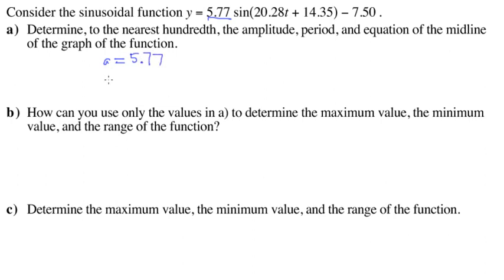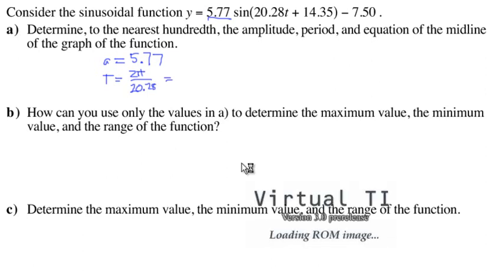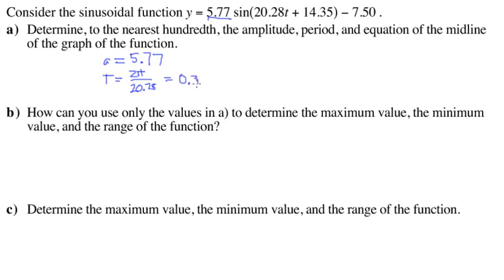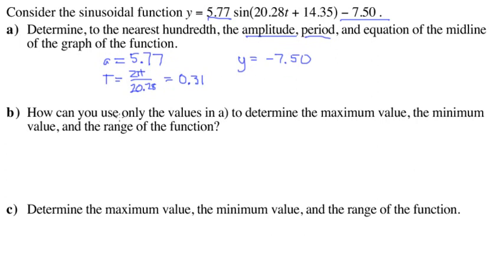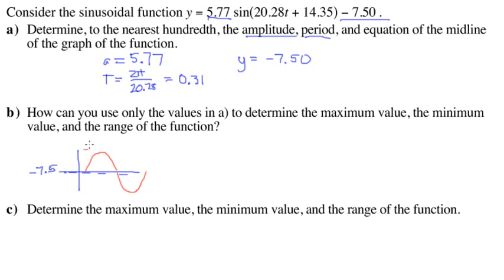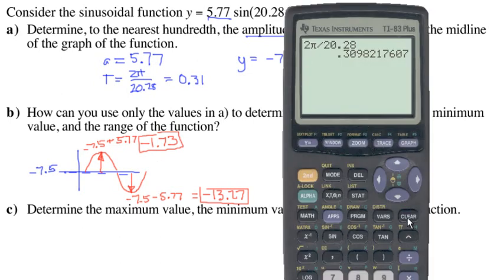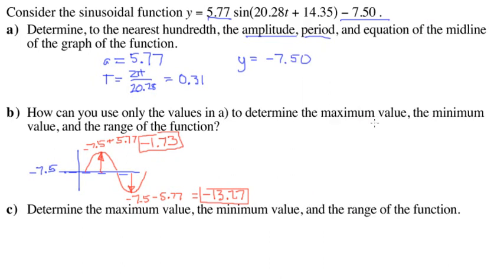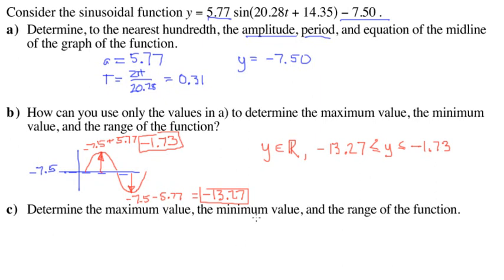Math 30-2 Unit 6 Lesson 6 Example 7